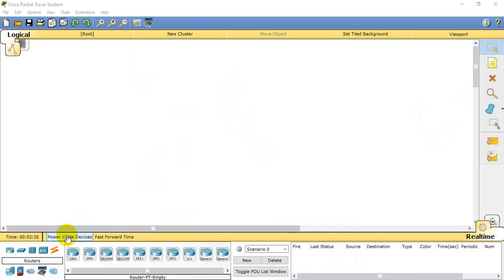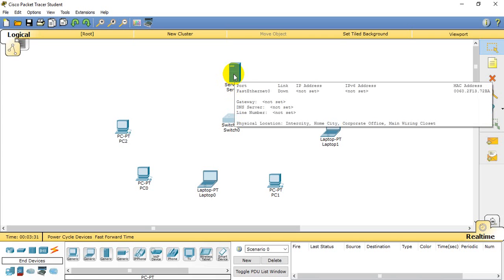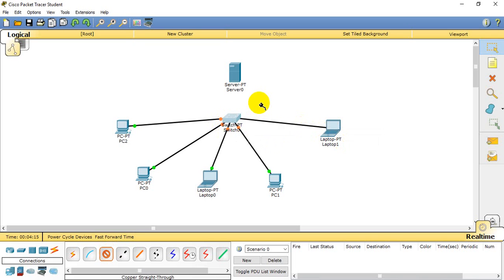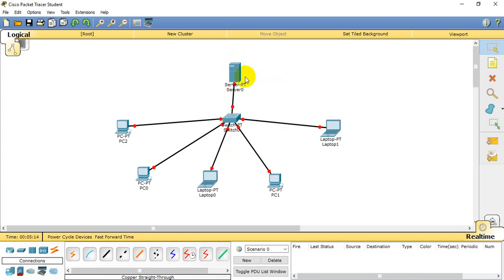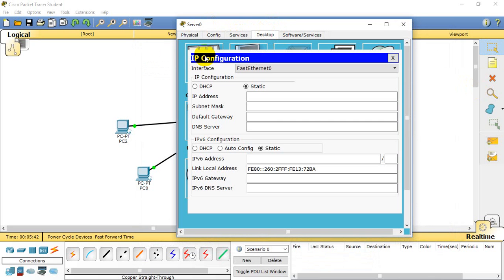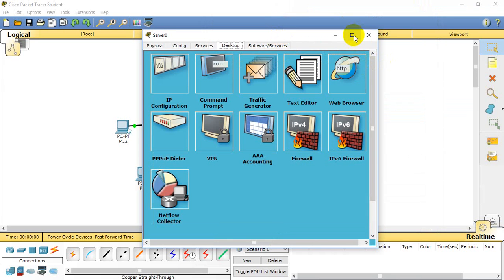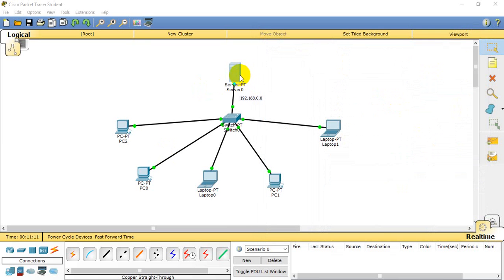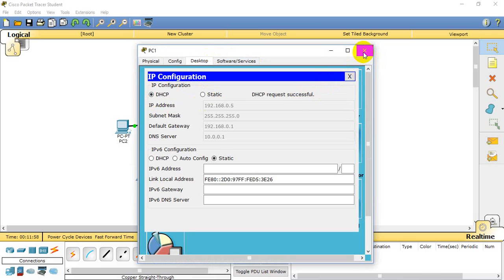DHCP server configuration using Cisco Packet Tracer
To configure a DHCP server that leases a dynamic IP address to a system within a subnet, modify Example 20.4, “Range Parameter” with your values. It declares a default lease time, maximum lease time, and network configuration values for the clients.